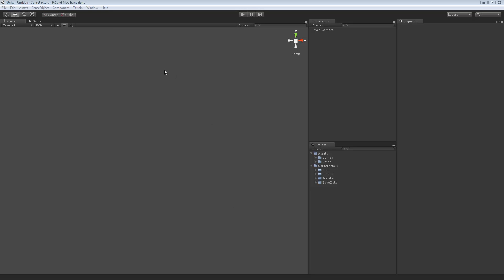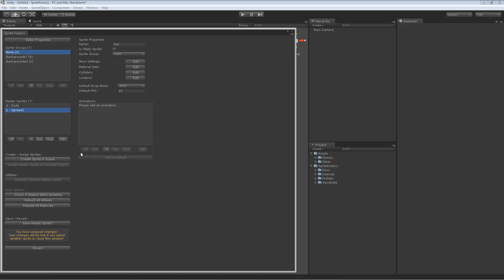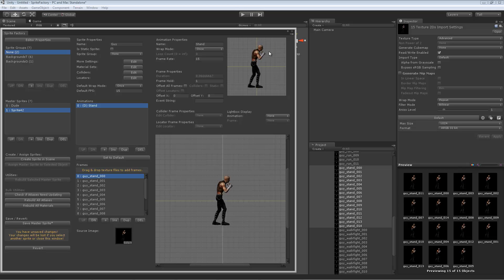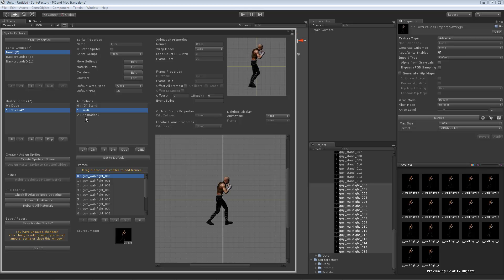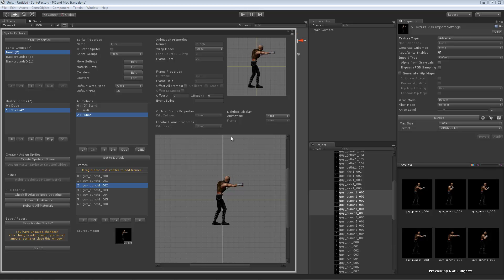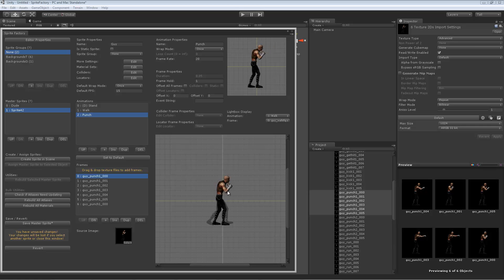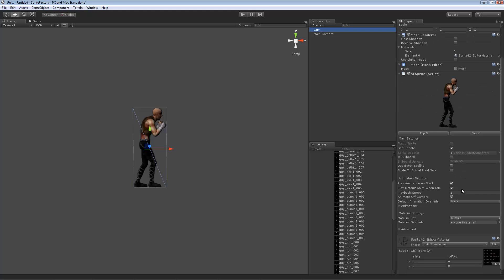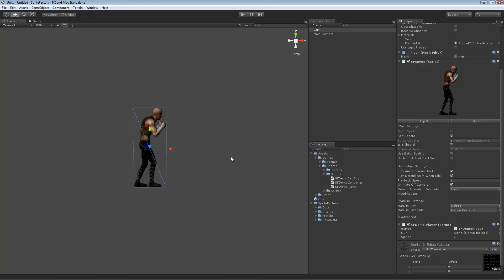Sprite Factory - Creating Sprites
How to create sprites in Sprite Factory.

Sprite Factory is a powerful 2D sprite animation system that makes it easy to work with sprites in Unity.

Features:
Animated and static sprites
Sprite Groups
Automatic texture atlasing
Animatable Box Collider System
Animatable Locator System
Material Sets
Sprite Events
Billboard sprites
Mirror sprites horizontally or vertically
Single or double-sided meshes
Render at actual pixel size
Batch Scaling
No limit to number of frames or animations on a sprite regardless of platform texture size limitations.
Choose to run the Update cycle directly in Sprite or use a SpriteUpdater to update sprites in Update, Fixed Update, LateUpdate, or update each sprite manually with your own manager.
Sprite class is super easy to use yet provides fine-grained control for those who need it.

Editor Features:
Centralized editor system.
Real-time animation preview
Align frames and animations directly in the frame editor.
Lightbox mode to help with alignment.
Size and animate colliders in the frame editor.
Position and animate Locators in the frame editor.
Convenient copy and paste functions for working with collider and locator animation.
Create material sets.
Drag and drop animation building.